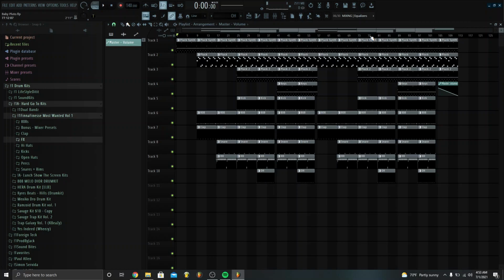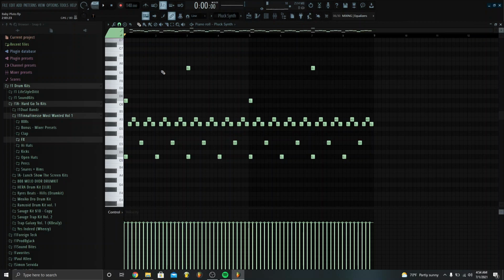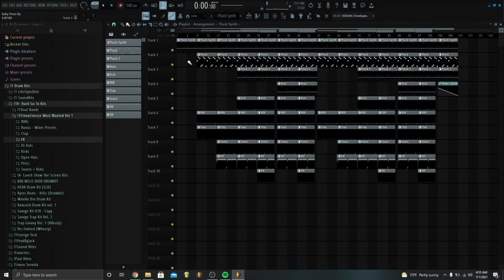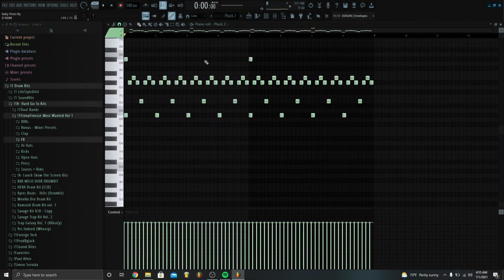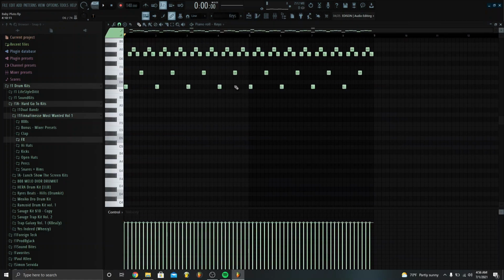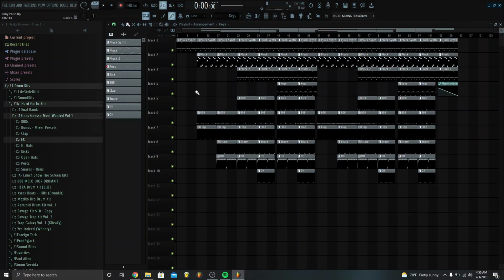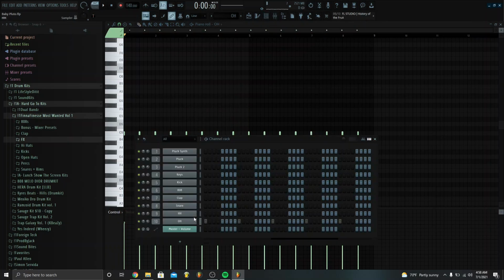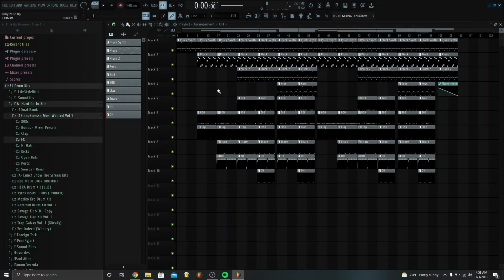How To Make a Future x Lil Uzi Vert Type Beat | FL Studio Tutorial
How to make a future x lil uzi vert type beat in the style of Pluto x Baby Pluto